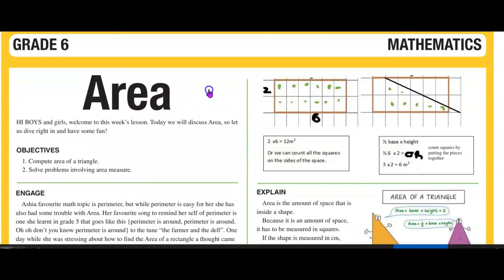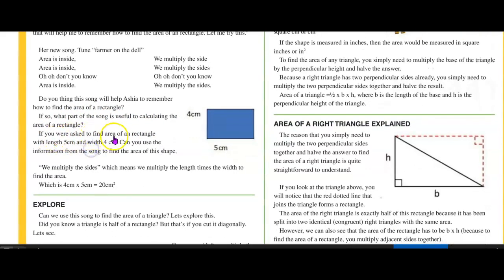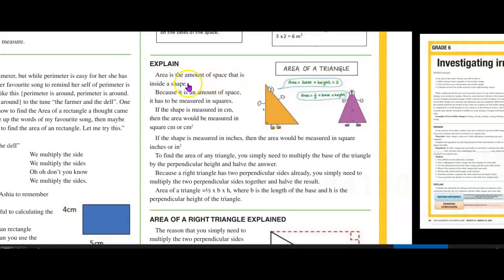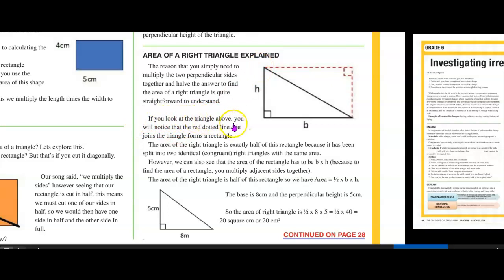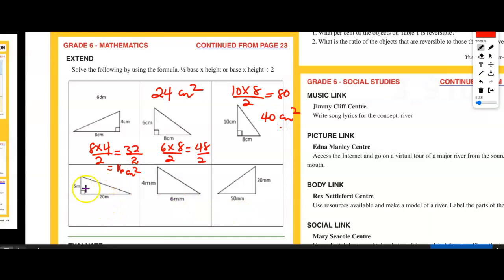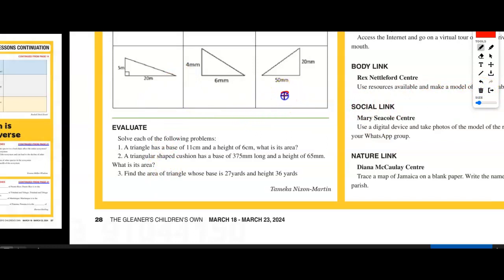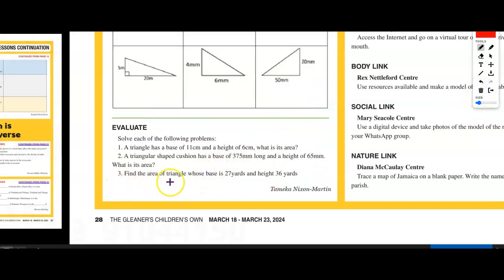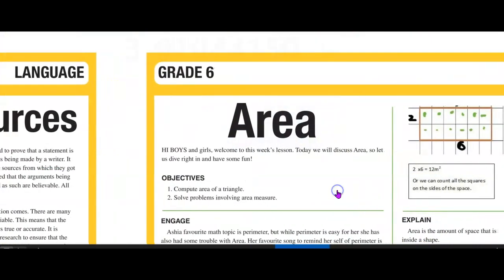Area of a triangle - 23